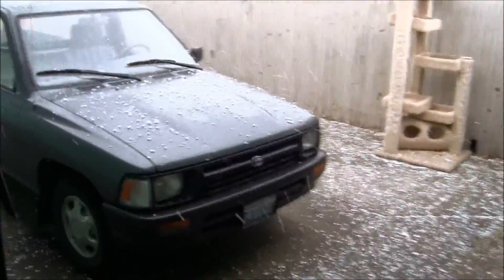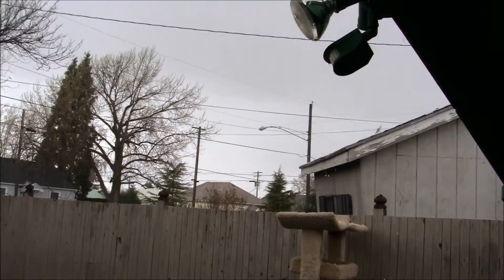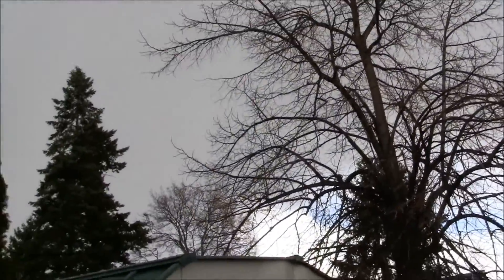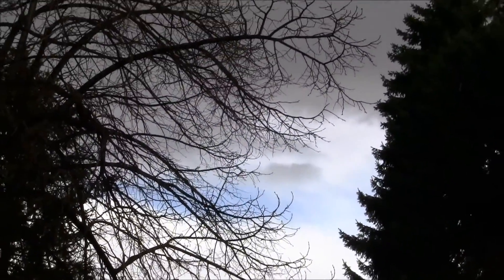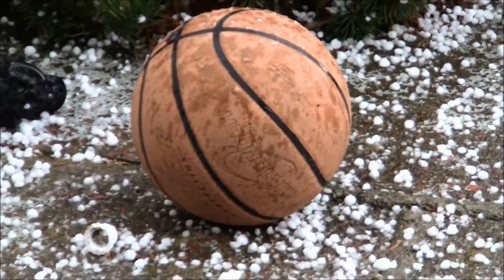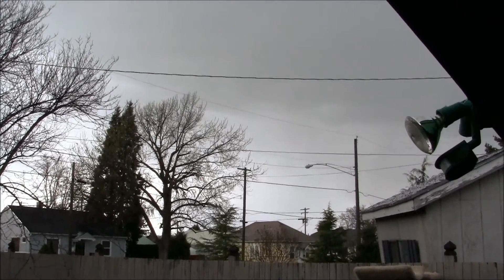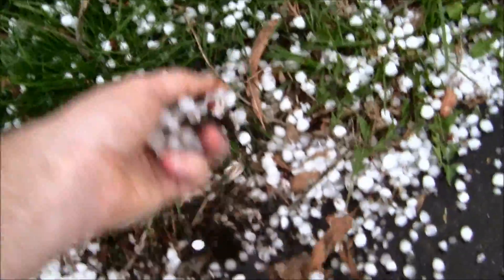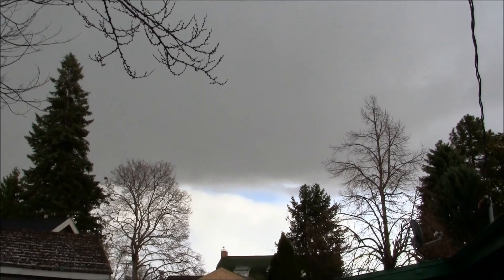1= HAIL STORM FROM HELL !!!